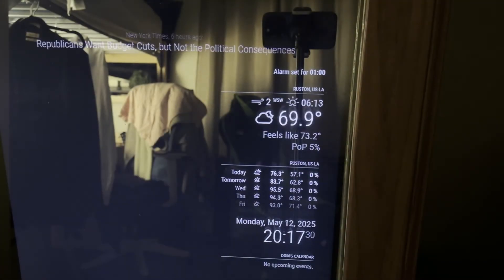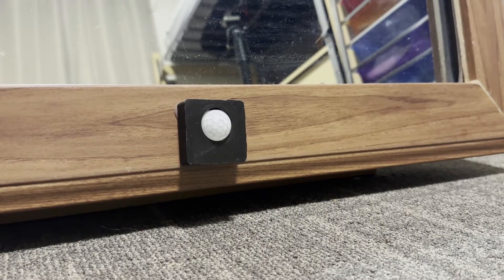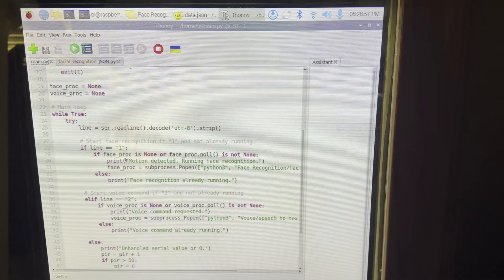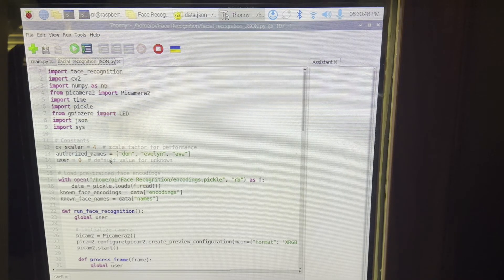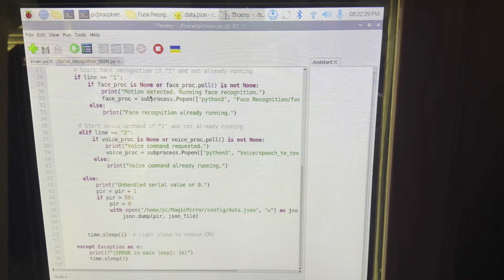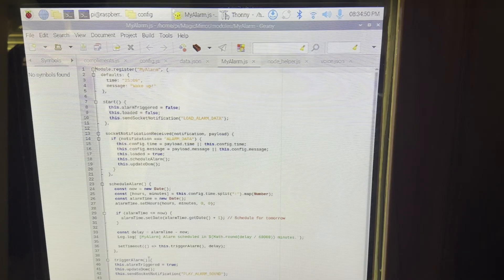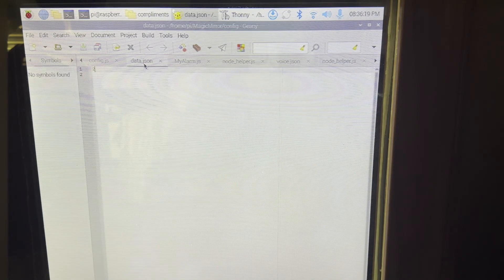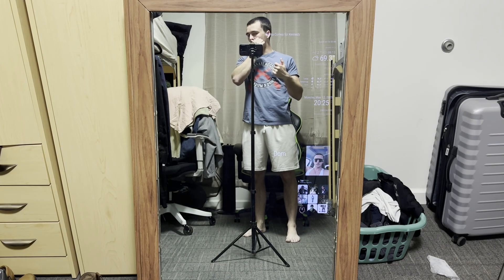DIY Raspberry Pi 5 Smart Mirror FULLY EXPLAINED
I made a DIY smart mirror with facial recognition and motion detection in 2025. This video is with updates modules since other mirrors with face recognition are outdated. I will probably keep updating the mirror with better and better modules but this is what I have as of now. If you have any questions, comment!!!